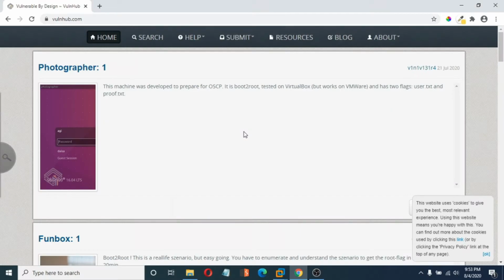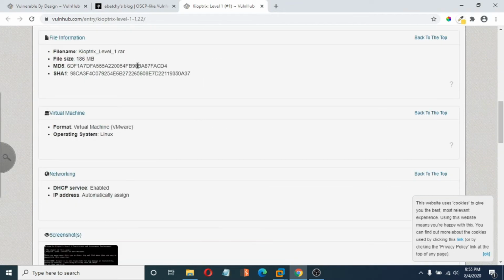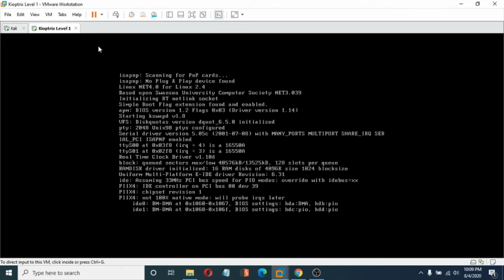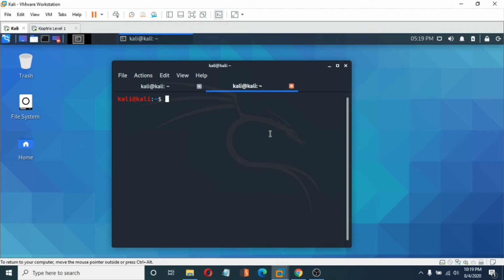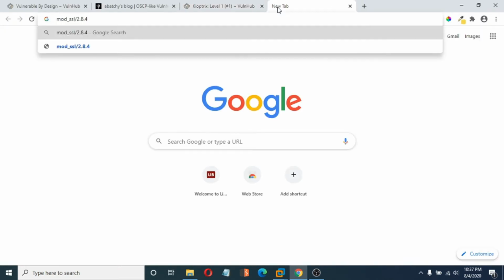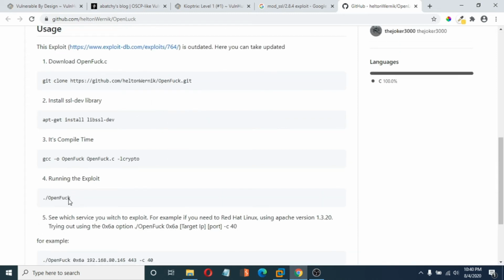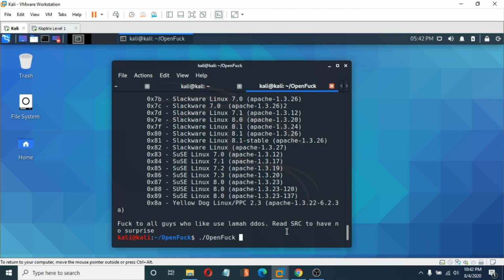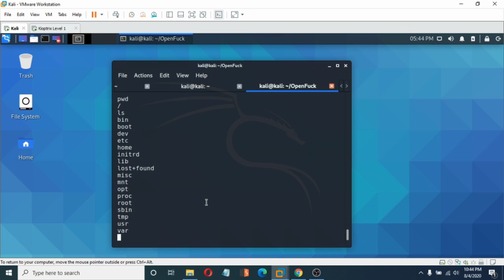HACKING LINUX (KIOPTRIX LEVEL 1)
In this video, I begin the Hacking series where I pick a target from several practice websites and go through the process of exploitation. We pick the Kioptrix level 1 machine. There are many ways to exploit this machine. I urge you to investigate other ways and post them in the comment section. YOU SHOULD ALWAYS HAVE PERMISSION BEFORE HACKING ANY SYSTEM

I hope you enjoyed the video. If you have any questions or suggestions please post them in the comments section.